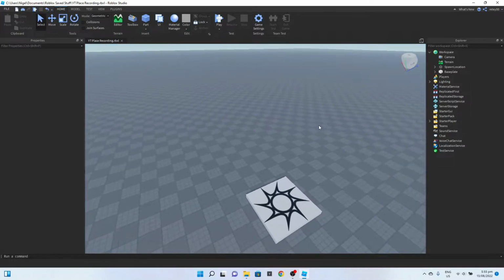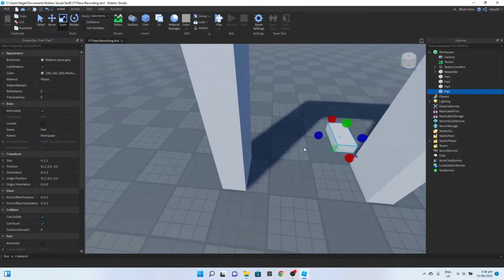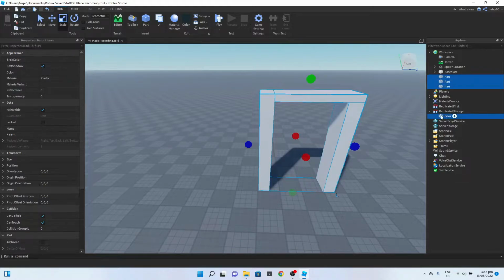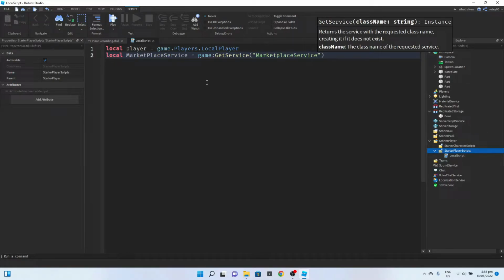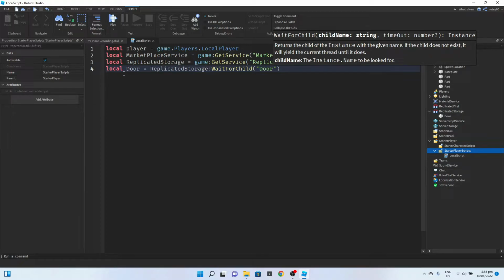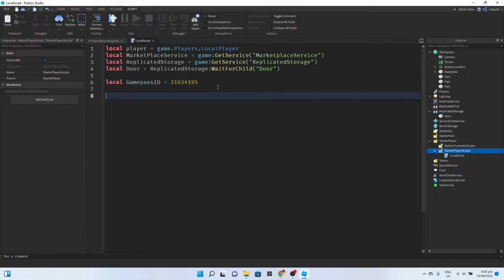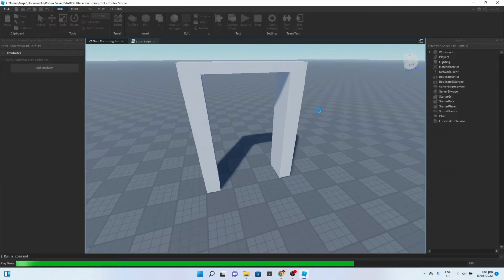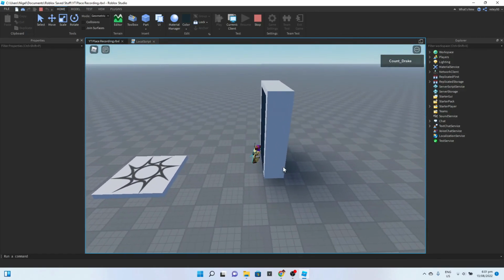How to make a VIP Only Door in Roblox Studio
How to make a VIP Only Door in Roblox Studio(EASY)